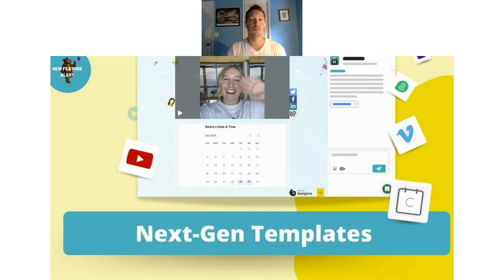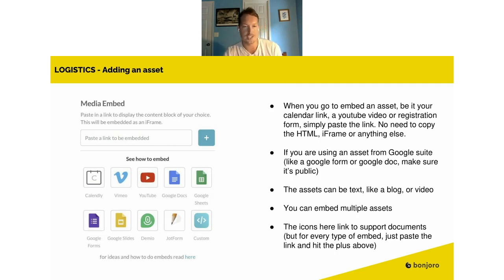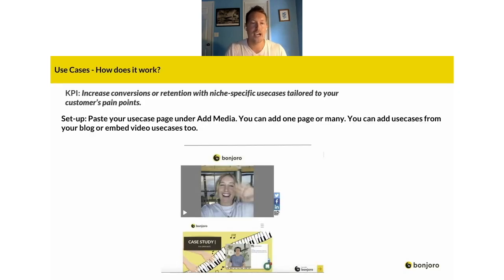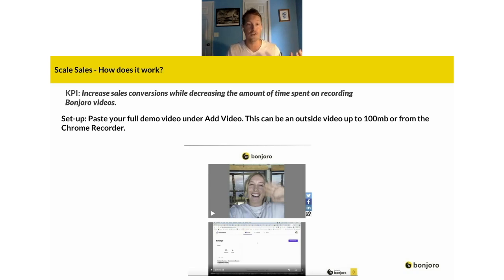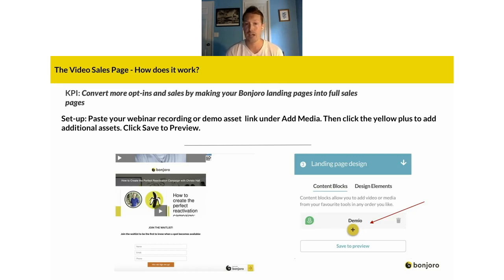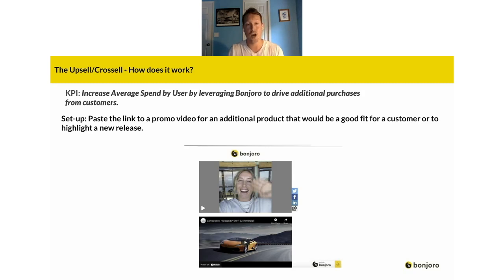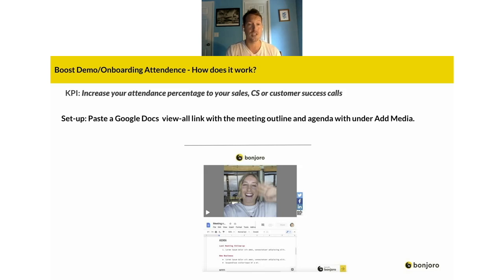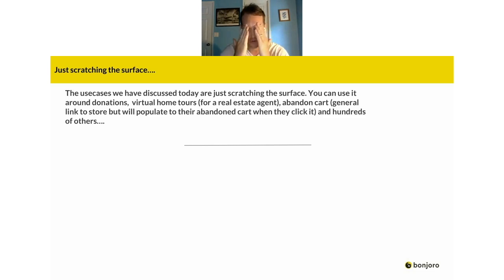Use-Cases for Bonjoro's Next-Gen Templates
Bonjoro 2.0 is here, and we did a webinar to teach you all you need to know about one of our newest features, Next-Gen templates.

This webinar walks through how you can embed content or assets directly below your personal 1:1 videos, use case applications, and how to drive more engagement on your videos.